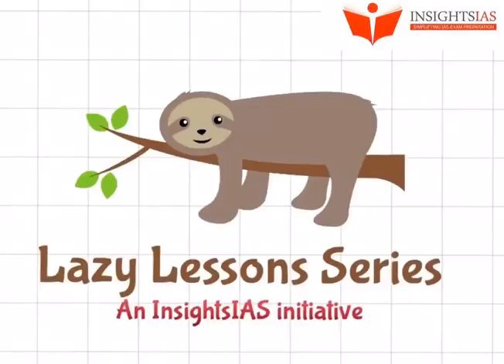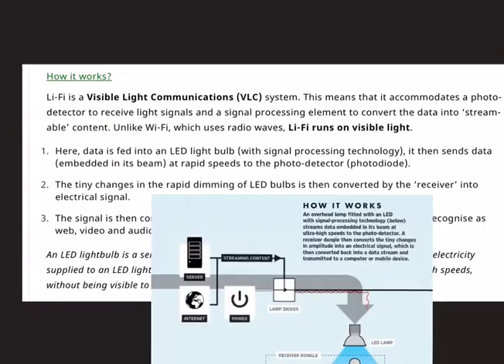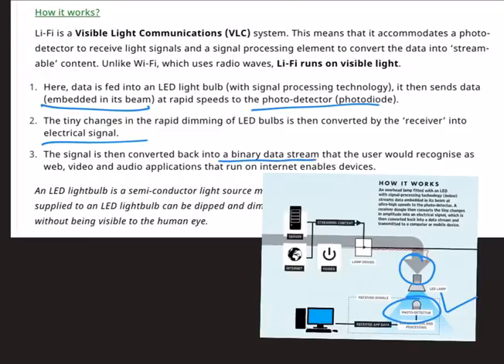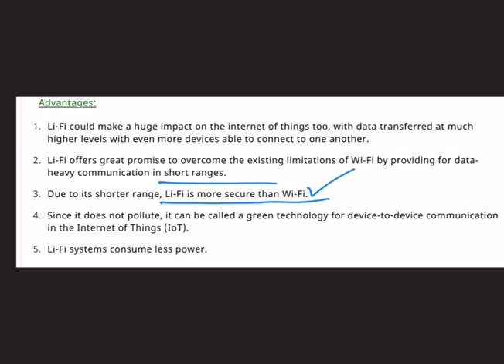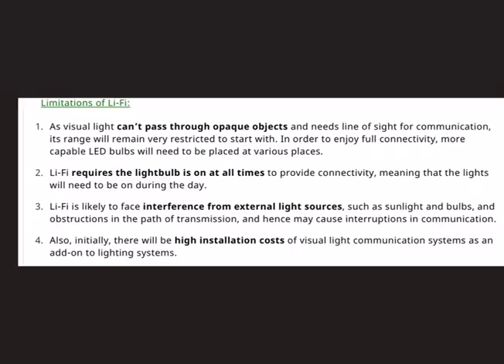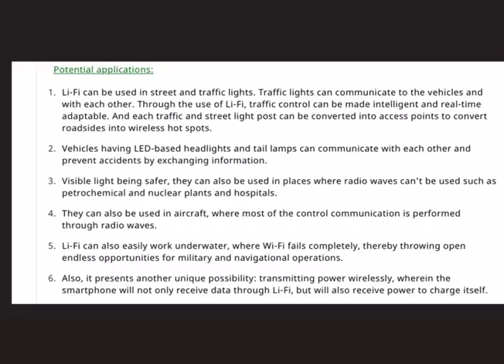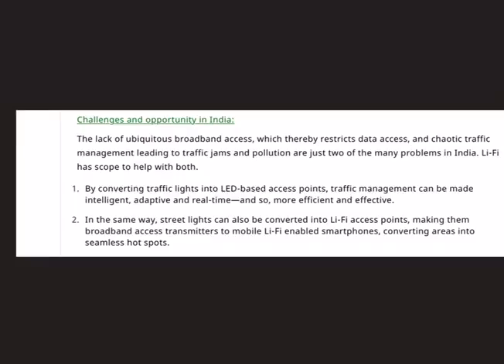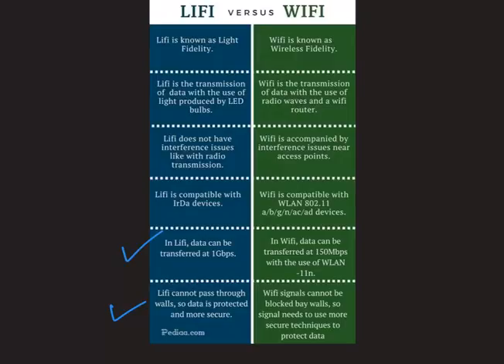INSIGHTSIAS LAZY LESSONS : LIFI TECHNOLOGY THE FUTURE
Consider the following statements:

1. Data transmission is faster in Lifi than WiFi.
2. WiFi signal cannot be blocked by walls.

c. Both.
d. None.